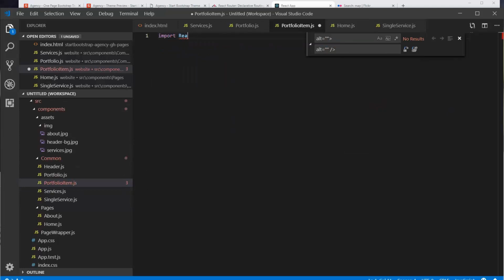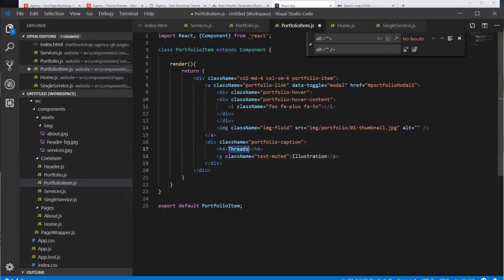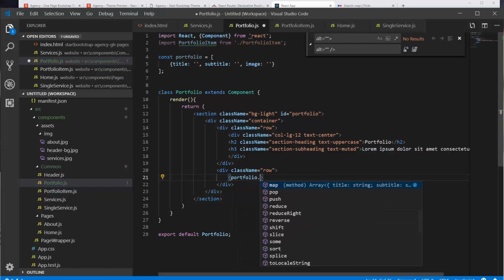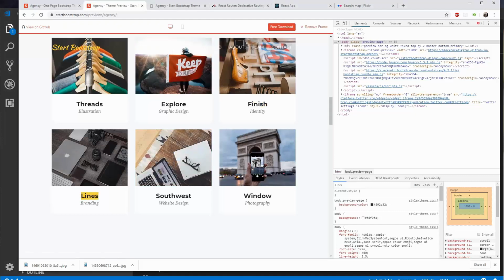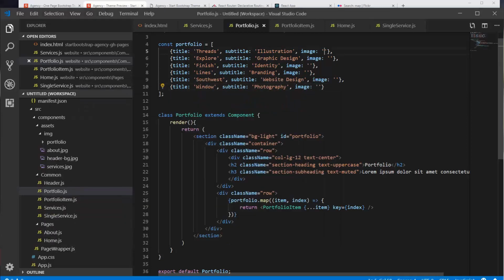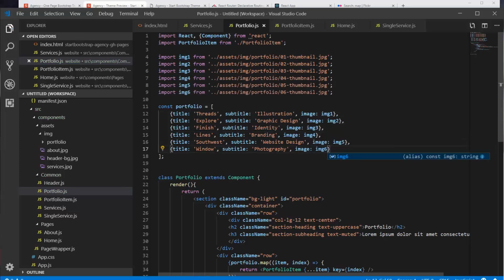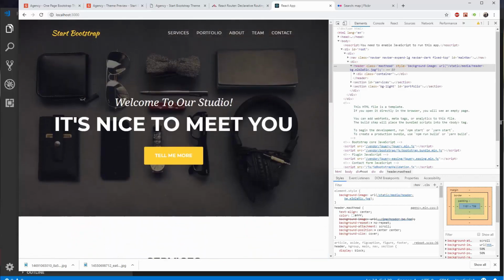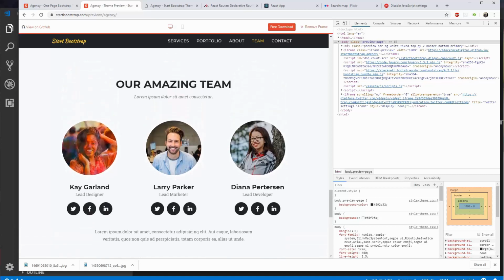17-THE COMPLETE FULL-STACK JAVASCRIPT COURSE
Part 2-7: SERVICES AND PORTFOLIO PAGES Part 2. Published online by freelance web developer Manuel Ortega Abis. Visit his personal website at manuelabis.com. Thank you.